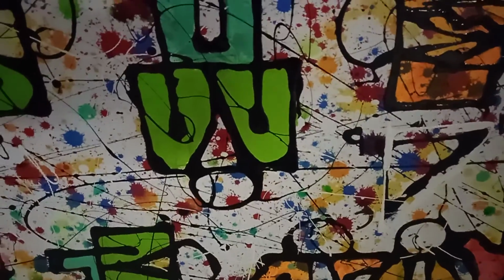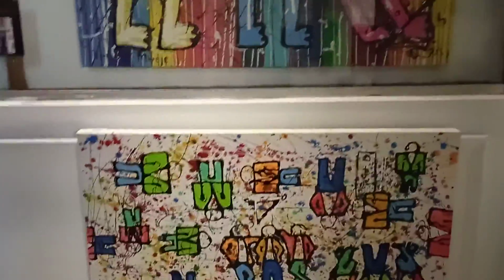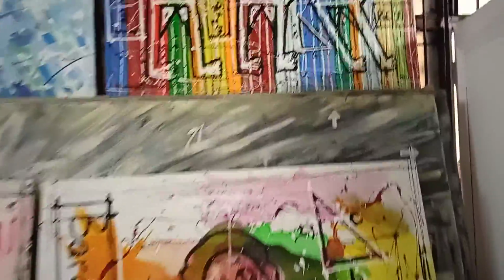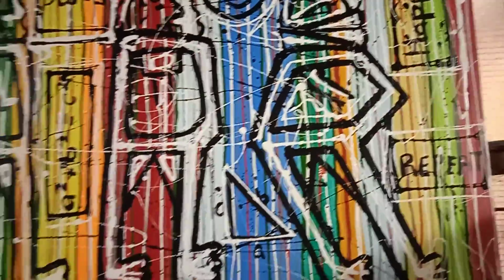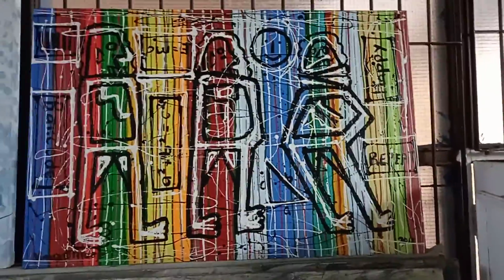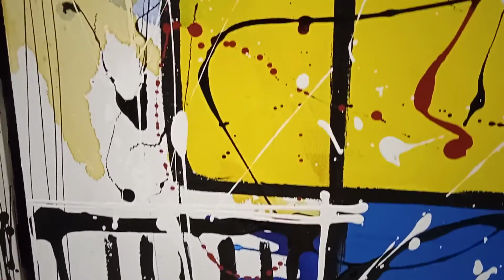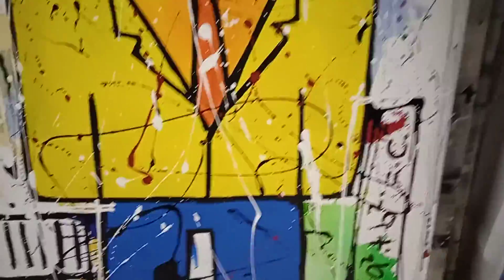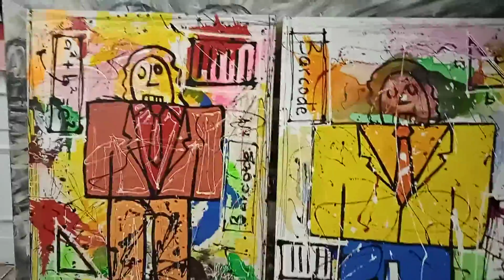Vincent Mbeje Superblur. One of the best Colour Field Painters in Africa at the LAE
Vincent Mbeje Superblur. One of the best Colour Field Painters in Africa, at the LAE (Living Artist Emporium) at Ellis Park Johannesburg South Africa